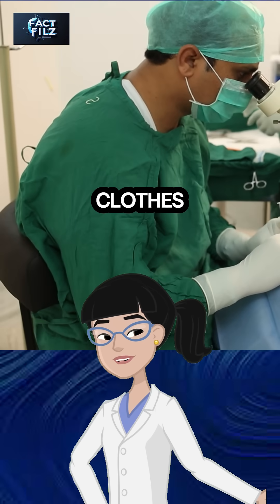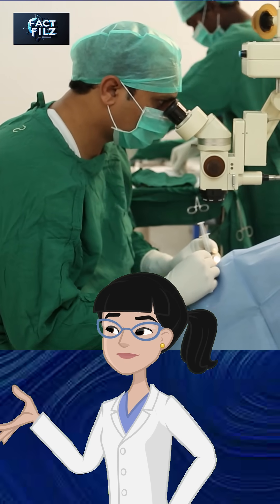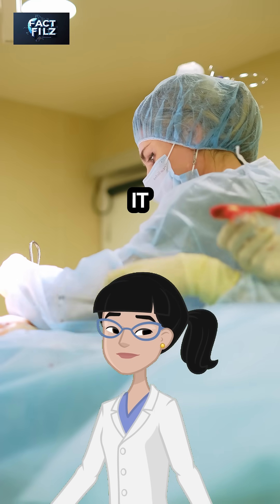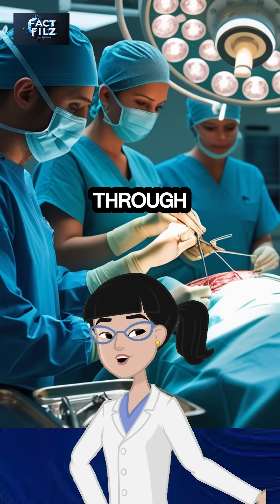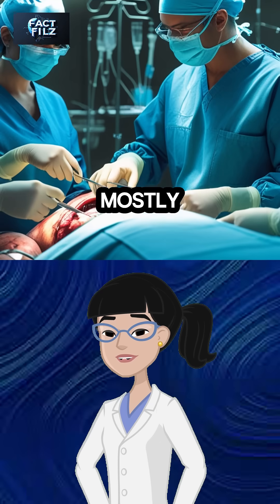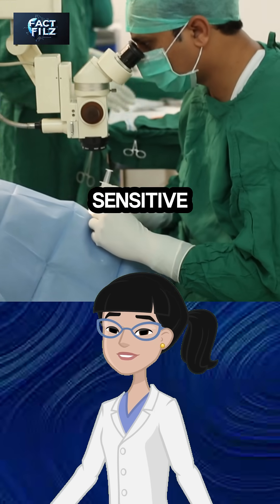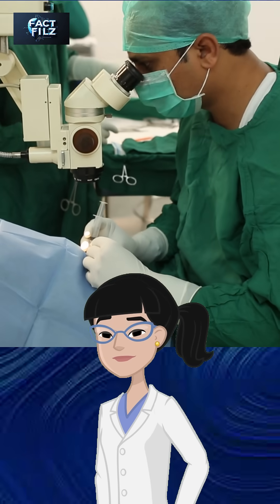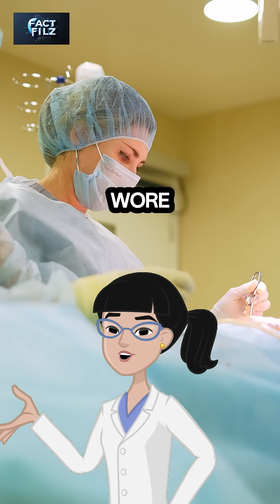Why do doctors wear green clothes?